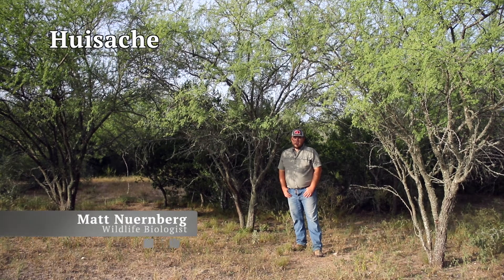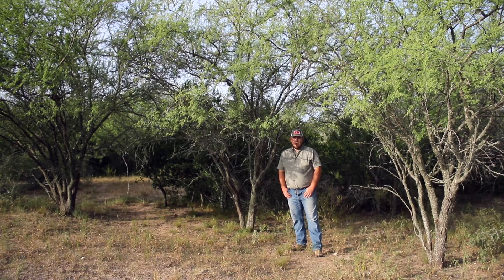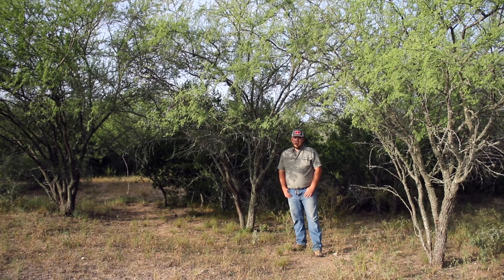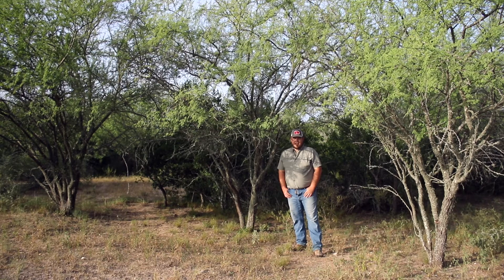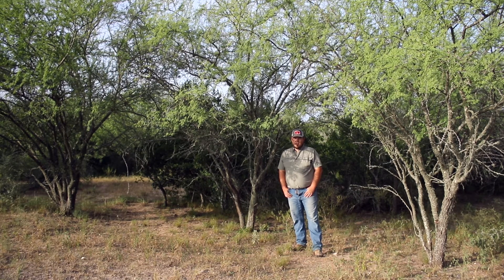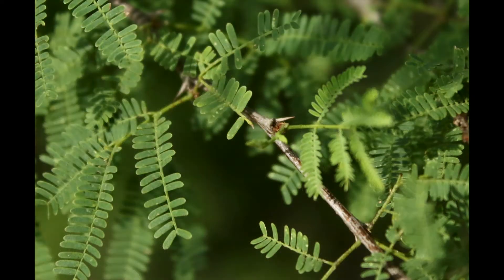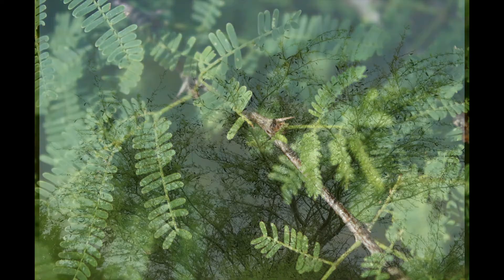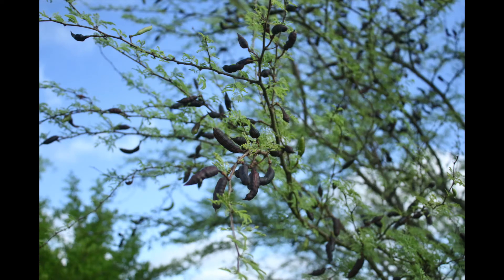Huisache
Huisache is an aggressive invader species found in Central, South, and West Texas. We've made this series of videos to help you identify common plant species on your Texas property. While we have focused on plants that are beneficial to wildlife, these plants can also be beneficial in your other land management and agricultural practices. Each video is short and to the point. We hope you find these to be useful and please let us know of other plants you would like for us to cover.